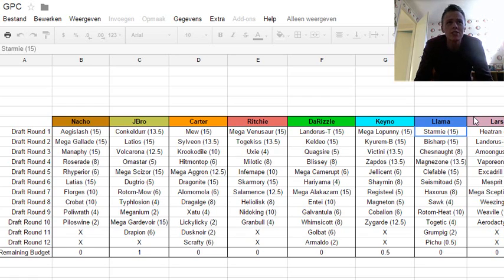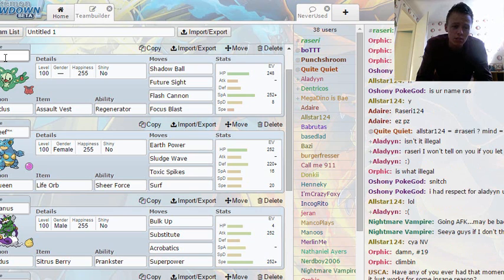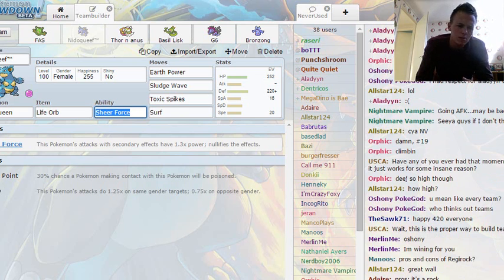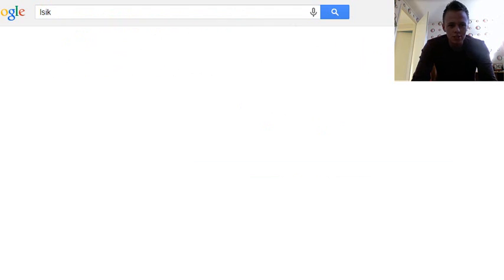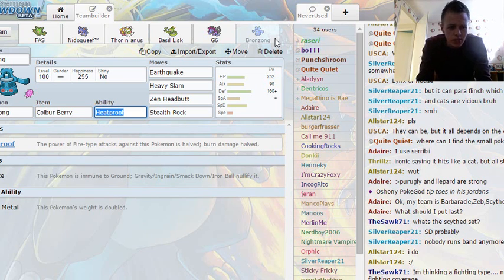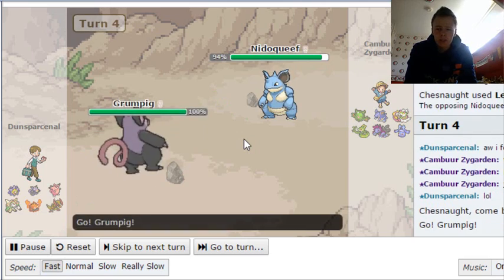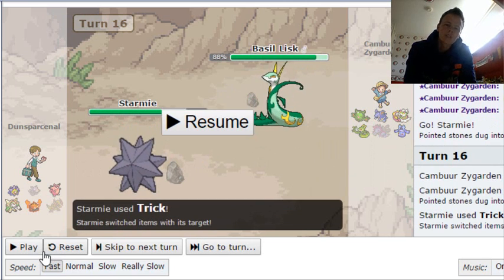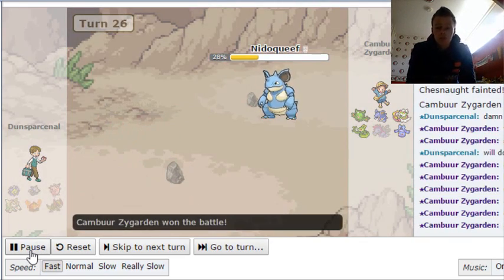GPC Week 1: Cambuur Zygarden vs Dunsparcenal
Cambuur Zygarden [0-0] vs Dunsparcenal [0-0]
If you just want to see the battle, skip to [ 21:06 ]